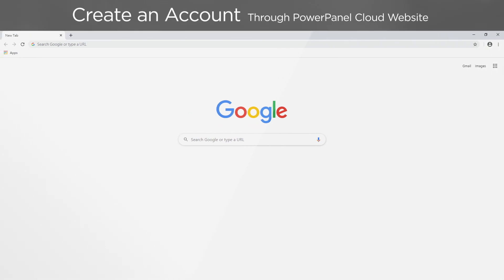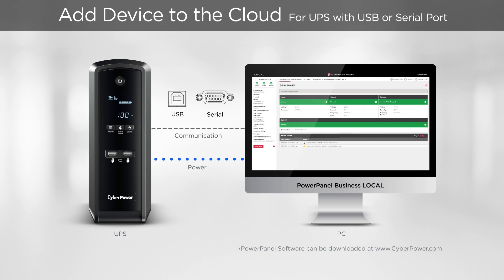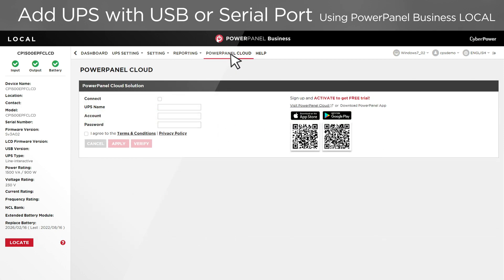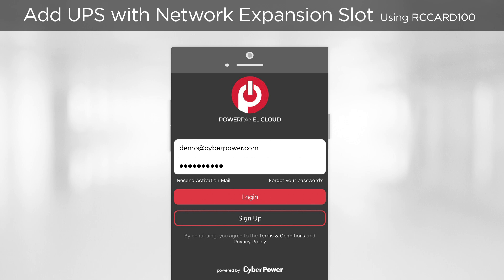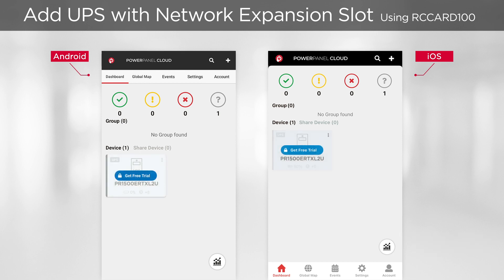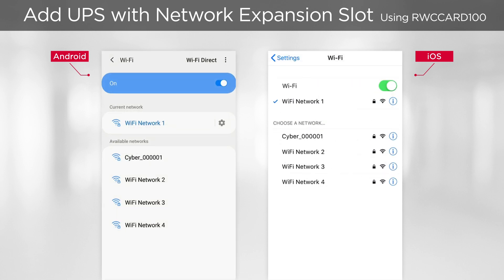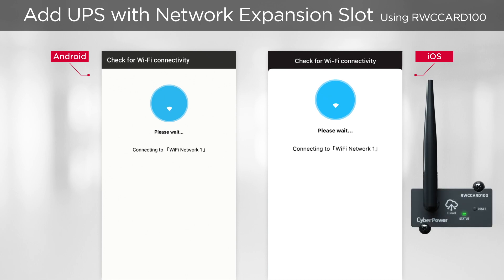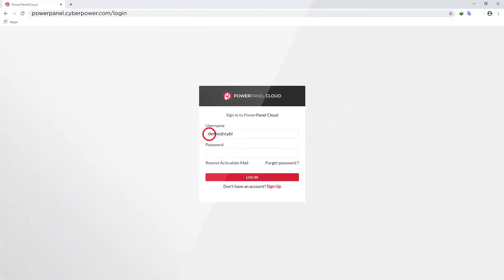CyberPower PowerPanel Cloud - Initial Setup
To start the PowerPanel Cloud solution for the first time, this video will walk you through the initial setup step-by-step to add a UPS to the cloud system, using PowerPanel software and Remote Cloud Card.

0:00  Introduction
0:13  Create an Account
0:32   - Through PowerPanel Cloud Website
0:46   - Through PowerPanel App
1:01  Add Device to PowerPanel Cloud
1:22   - Through USB or Serial Port
1:36      -- By Using PowerPanel Personal
2:14      -- By Using PowerPanel Business LOCAL
2:51   - Through Network Expansion Slot
3:07      -- By Using Wired-Card (RCCARD100)
4:39      -- By Using Wireless-Card (RWCCARD100)
7:12  Login to PowerPanel Cloud